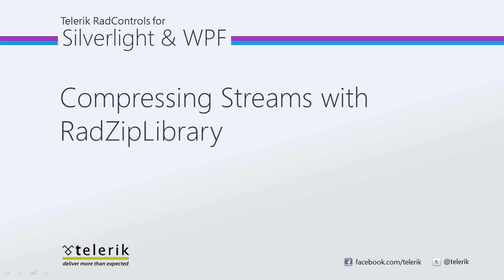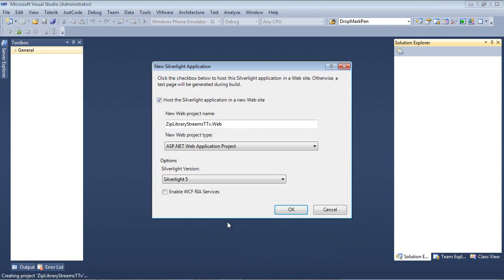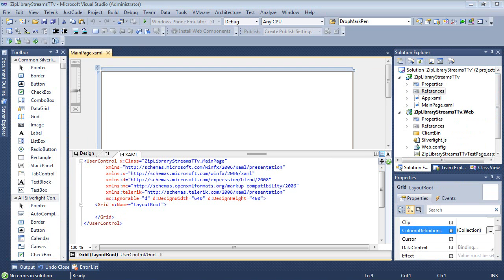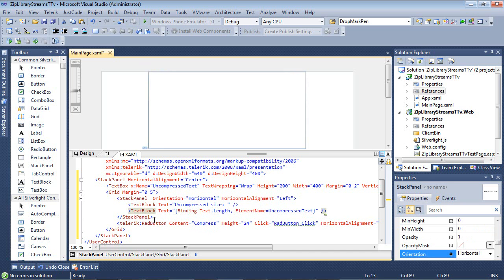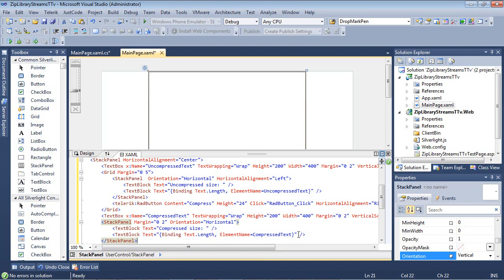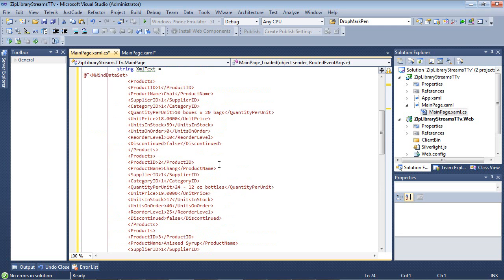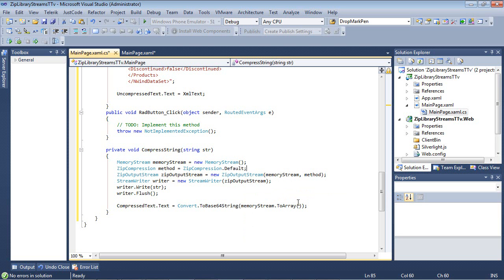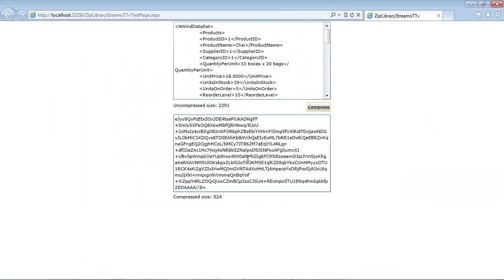Zip Library - Part 3: Compressing Streams with RadZipLibrary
With the new Zip Library you can easily compress and decompress your streams with the preferred compression level. This is useful in instances where you may need to send your stream over the internet.